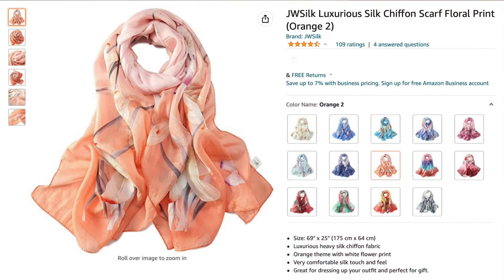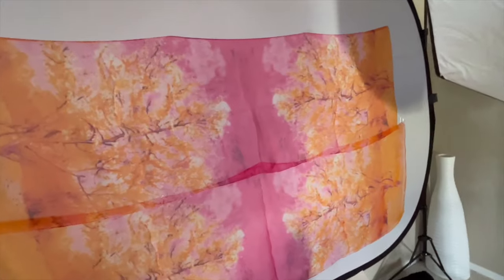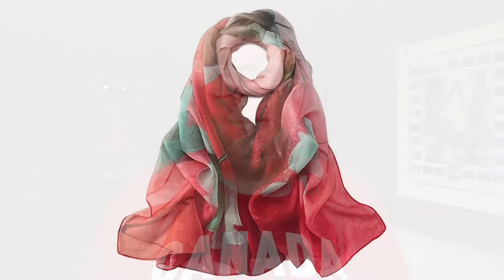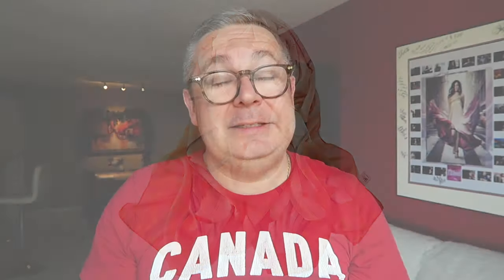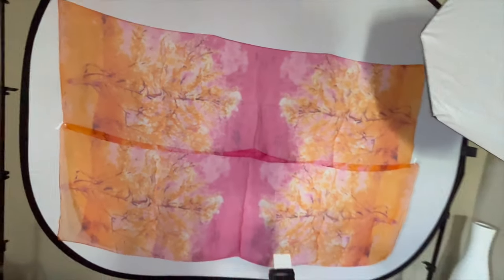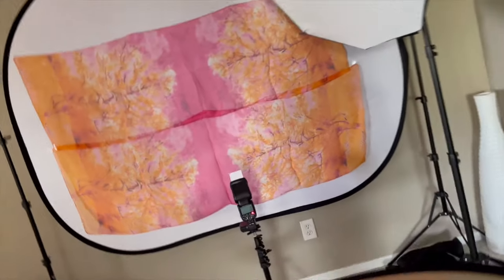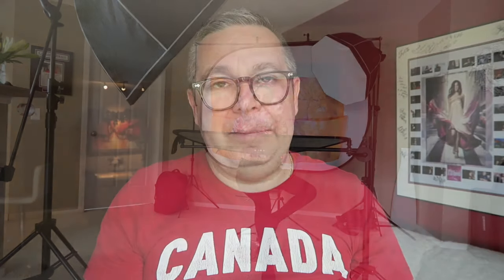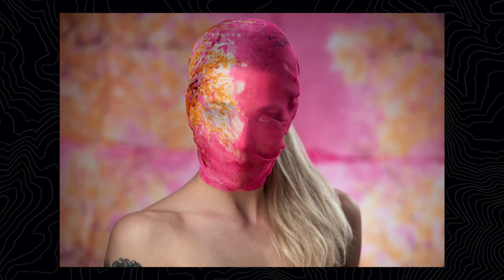The Most Inexpensive Background for Your Headshot Photography.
Tutorials:
Retouching Tutorial:
Code: SPRING30
Gel Pack Set: